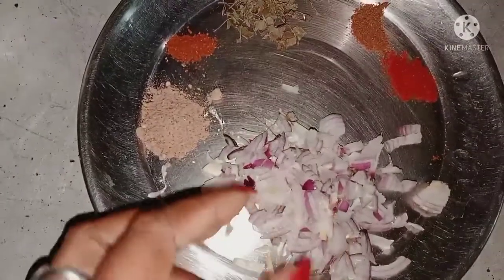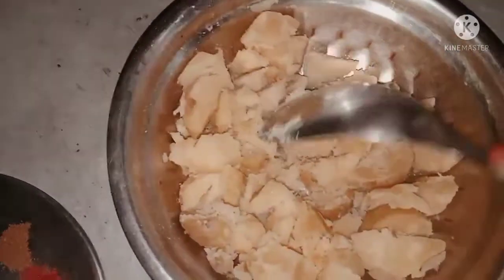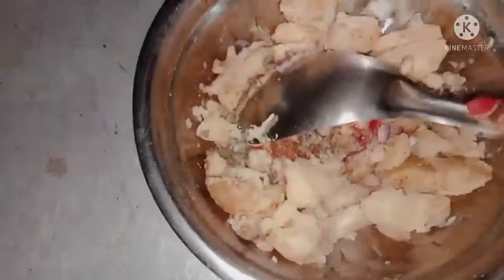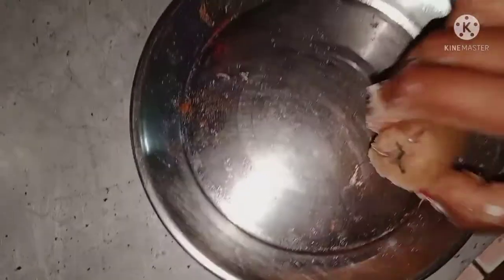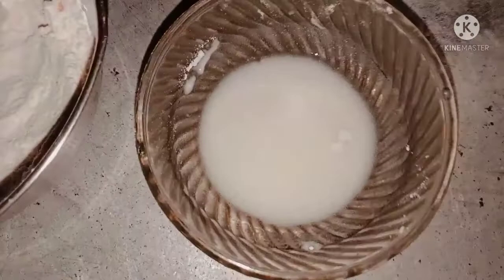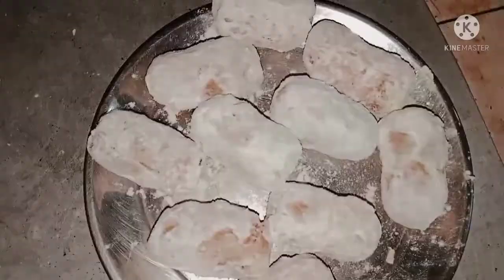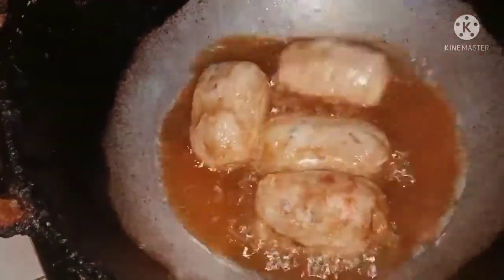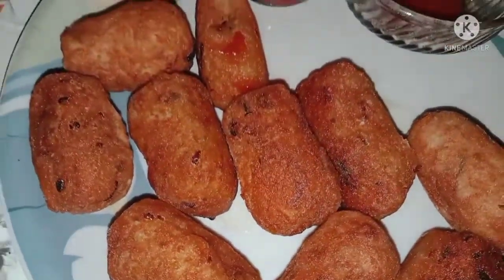কেতিয়াবা এনেকৈ ভাল লাগে নহয়নে ।। আপোনালোকে Tryকৰি চাবচোন।। Rimpi's Vlogs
I m on Instagram as @rimpiimalakar. Install the app to follow my photos and videos.